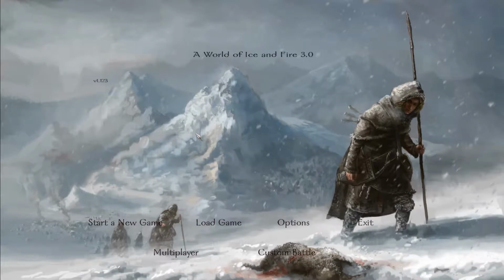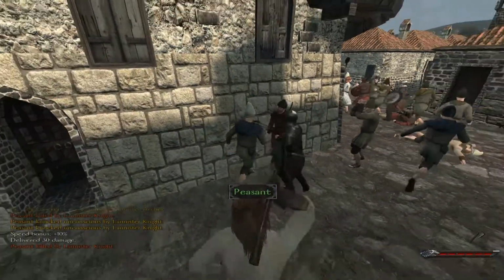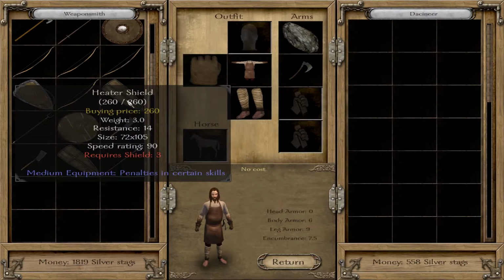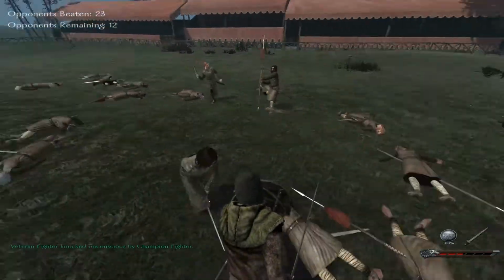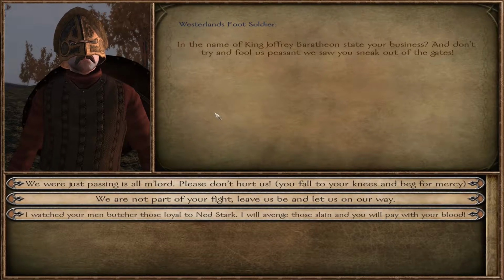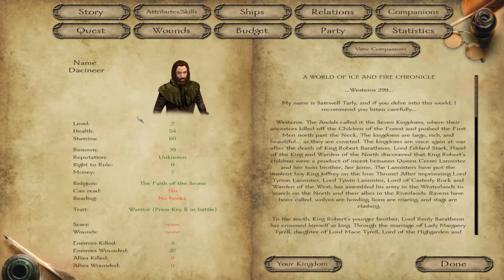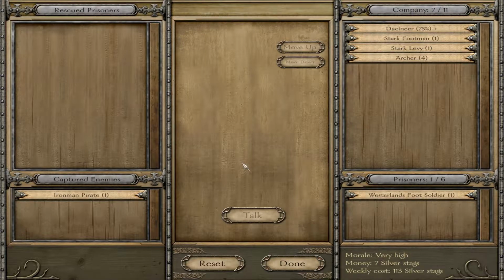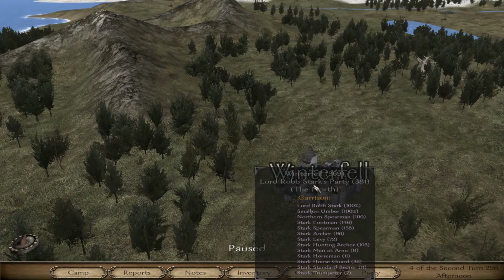Let's Play Mount & Blade: Warband - A World of Ice and Fire - Meeting Robb Stark !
Greetings everyone ! In this episode of Let's Play Mount & Blade: Warband - A World of Ice and Fire , we'll be struggling to meet The Robb Stark with rather grim news. With some challenges along the way.

As I will be in my all future videos , i'll be open to any suggestions that you may have.

 For those of you that likes the mod , you find it on the link below ;